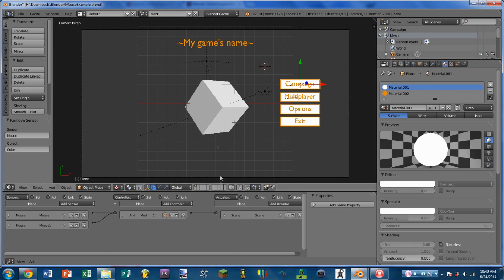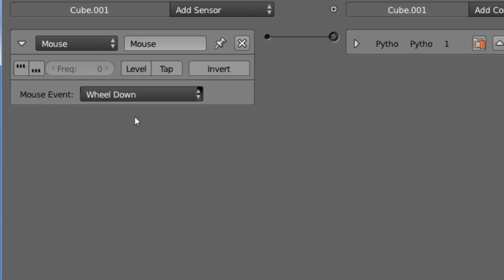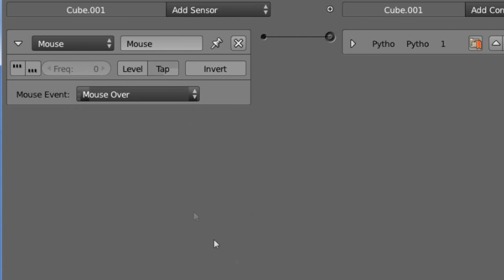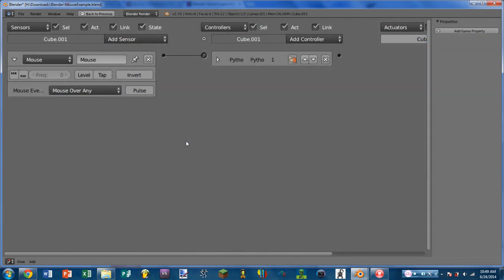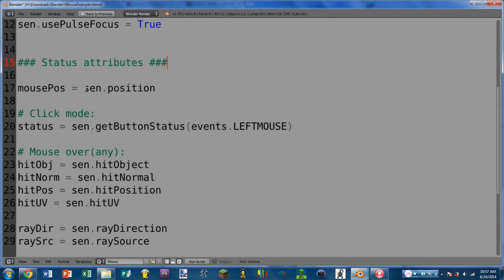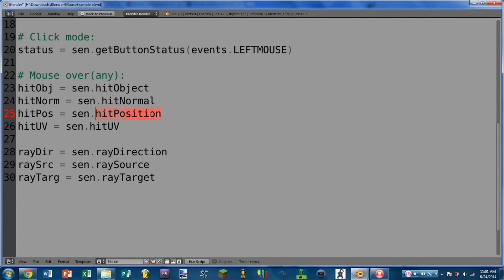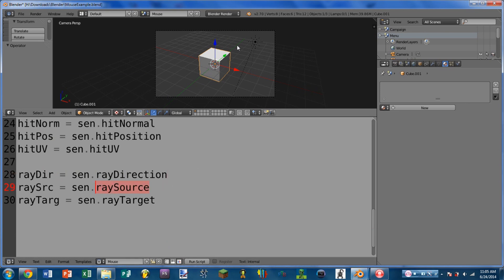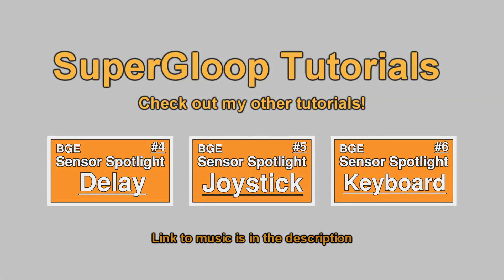BGE • Sensor Spotlight #8 • Mouse Sensor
Today we will be looking at one of the more important sensors; the mouse sensor. With the mouse sensor you can create menus, FPS games, and much much more.